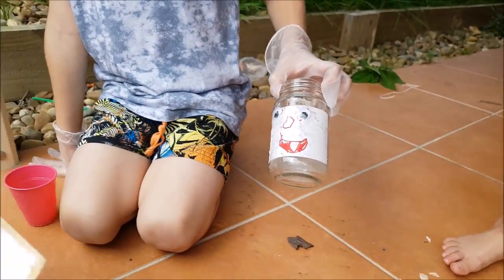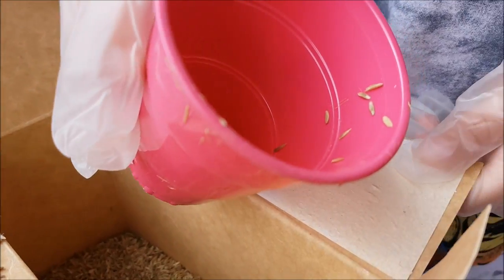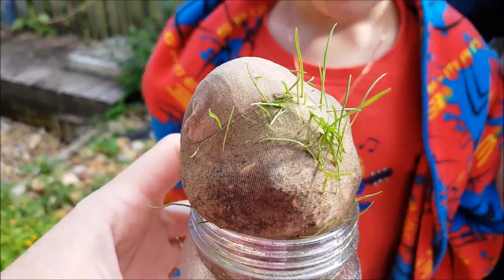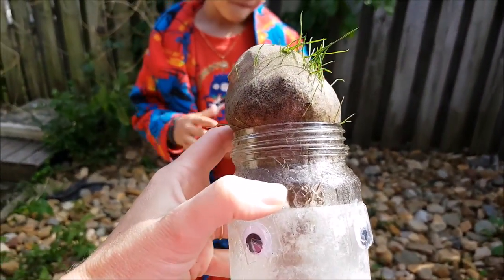Check out our grass heads!! - EP 60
We give the good old grass head experiment ago. Check out the cool styles CJ and Jett give their grass heads ;)

This is a channel for KIDS! Yay! We are 2 boys living in Australia who are all about fun and are big fans of vlogging and enjoying life.
We are home schooled so we have plenty of opportunity for fun fun fun and learning of course.

We hope you enjoy our family as much as we do.

Cj and Jett TV